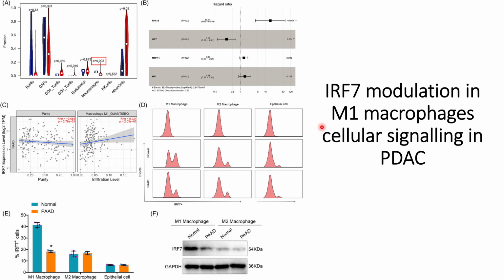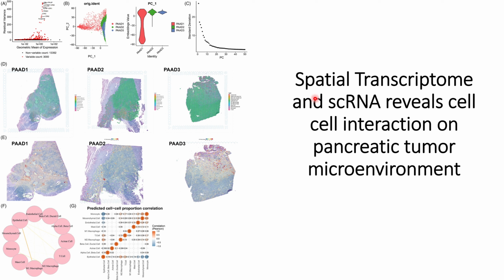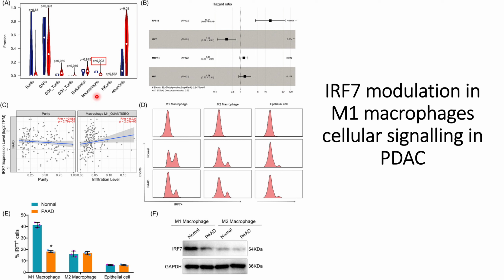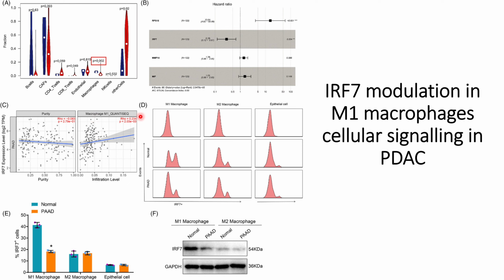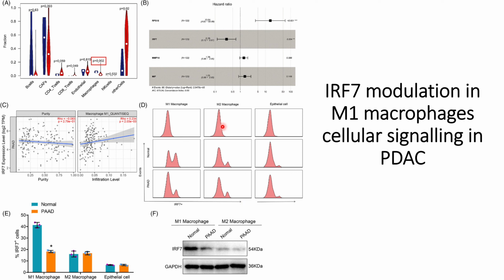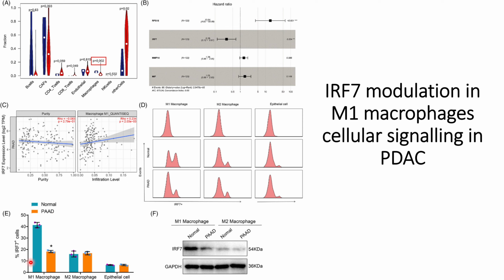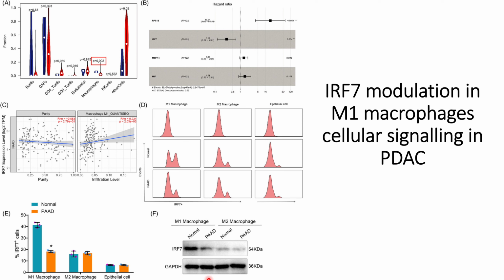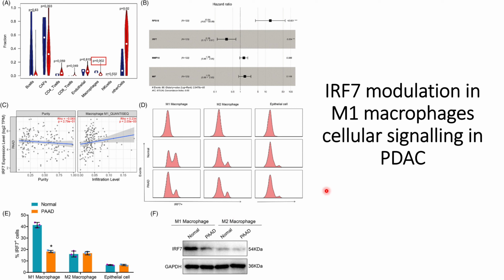IRF7 Gene in M1 type Macrophage modulates pancreatic cancer cellular changes in signaling Code: 638